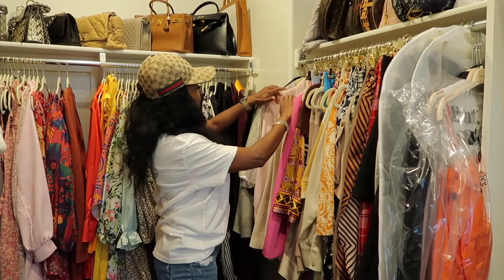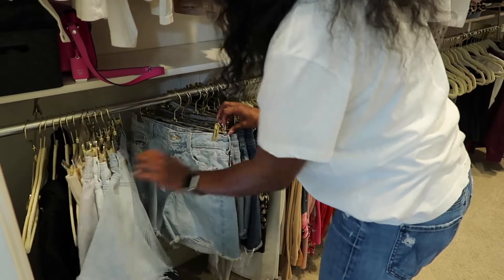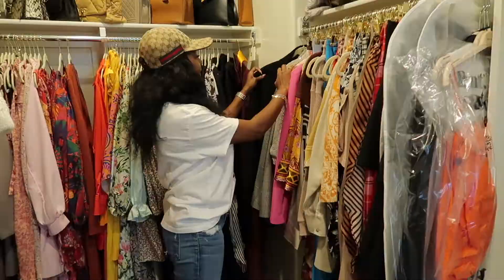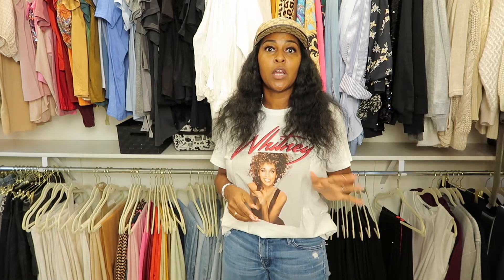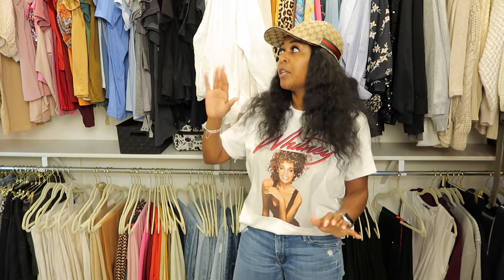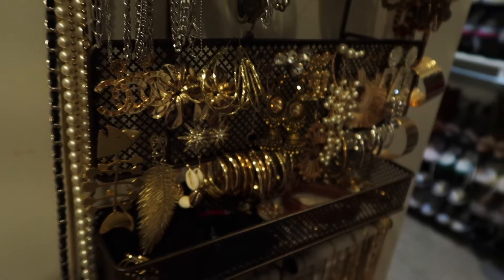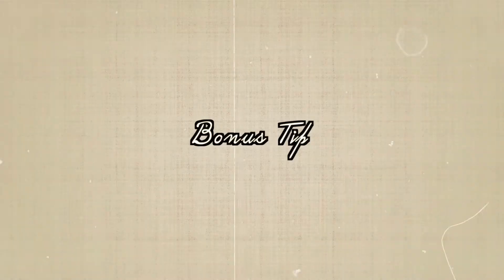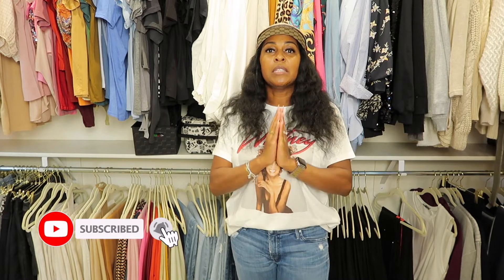CLOSET DECLUTTER & ORGANIZATION | STYLE CULTIVATED 2022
Hi All!

On toady's agenda is yes, decluttering that closet and organization. So, let get in there and clean out that closet for a seasonal transition.

Let me know what you would like to see in my next videos.

Height: 5’4
My sizes:
Dresses: S/M or 6
Pants size: 4
Jeans: 25 - 26
Tops: Medium

Jeans (Old)

In this video:
Pant Hangers
Command Hooks
Valet Rod

Style is cultivated
style: a distinctive appearance
cul·ti·vat·ed: refined and well educated.

Stay stylish xoxo,
Tracy